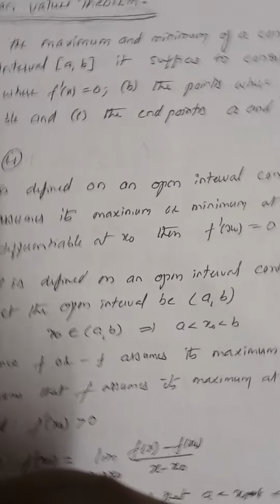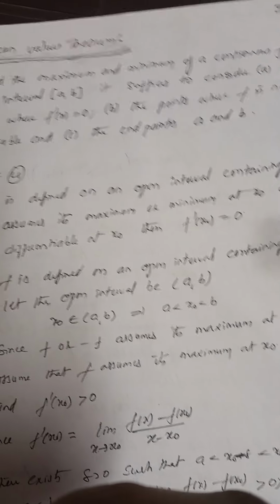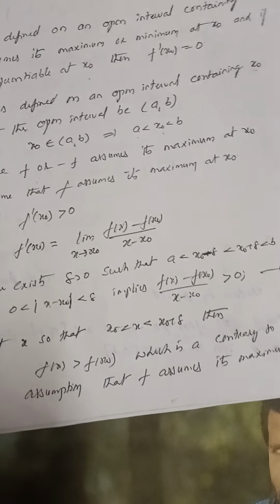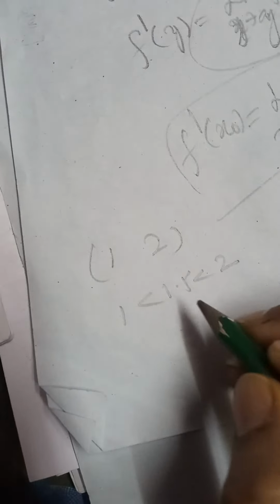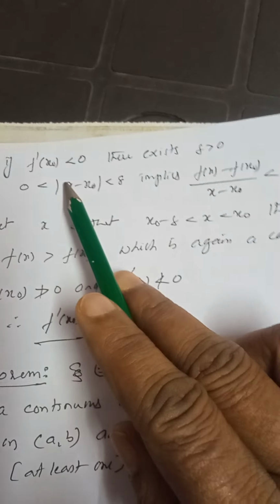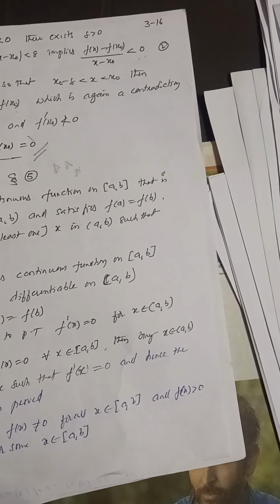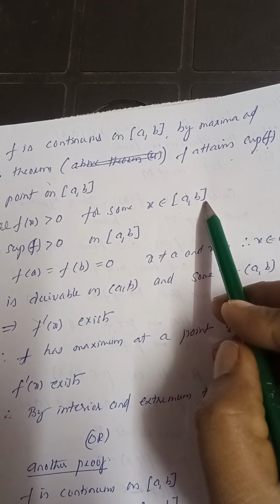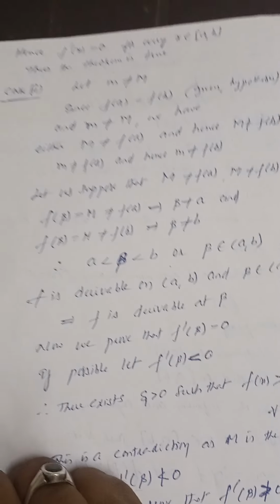Rolls theorem unit3